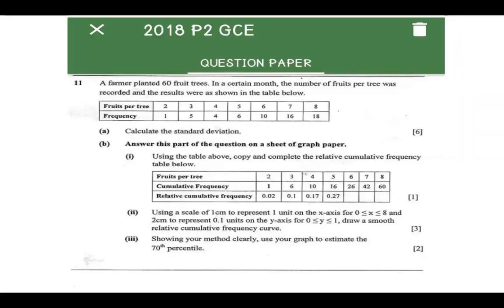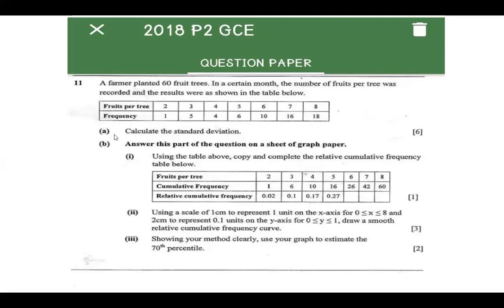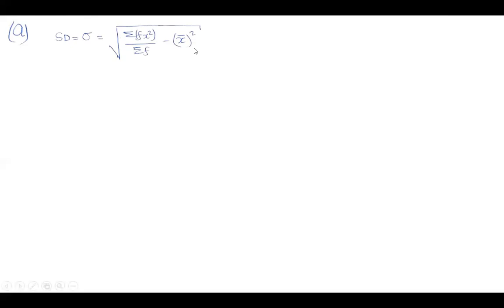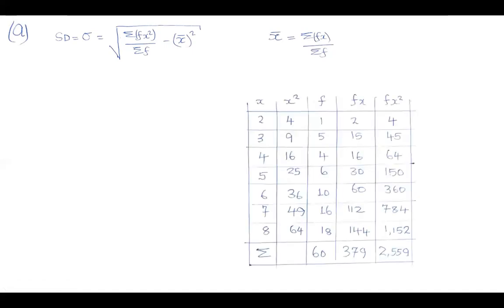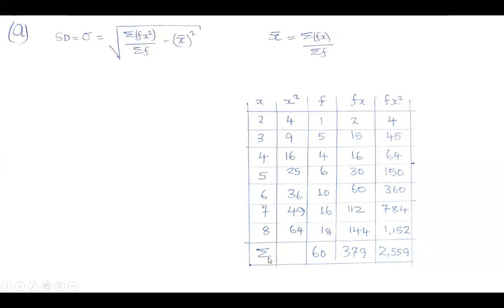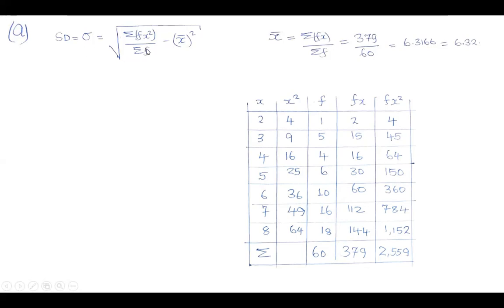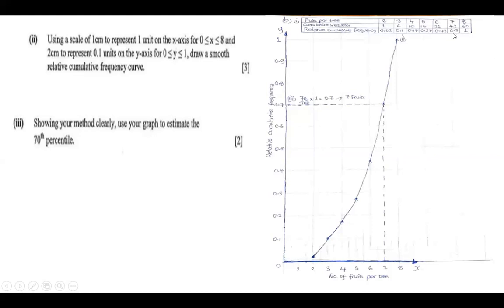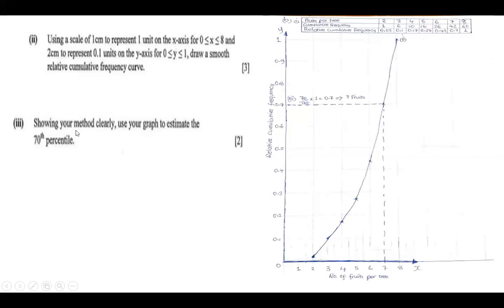2018 Mathematics GCE Paper 2 Question 11 Statistics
This video illustrates suggested solution to Question 11 of Mathematics GEC Past Paper 2. The question was about Statistics.